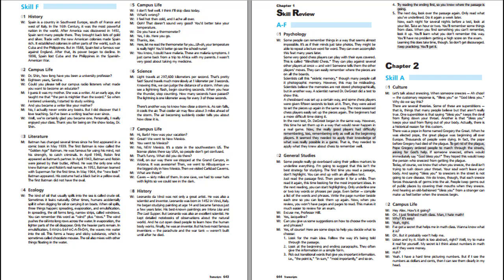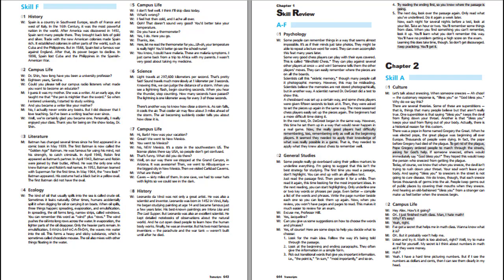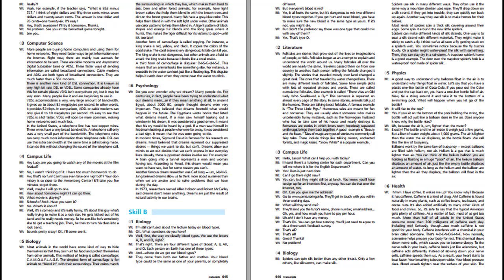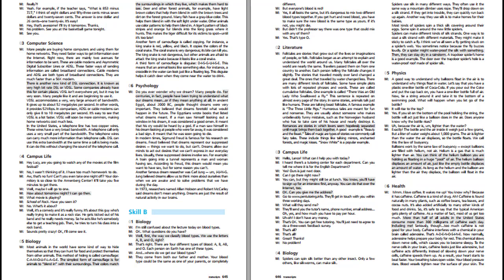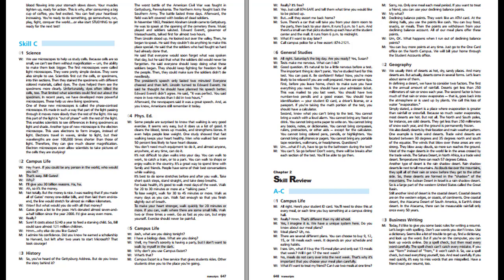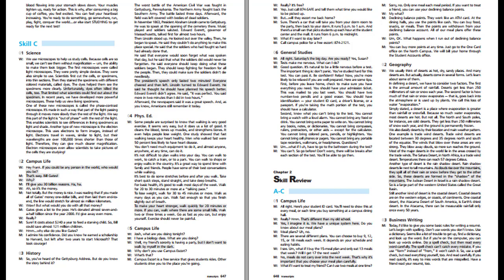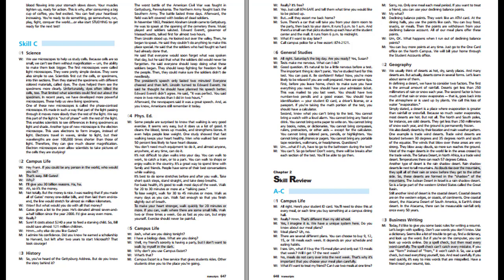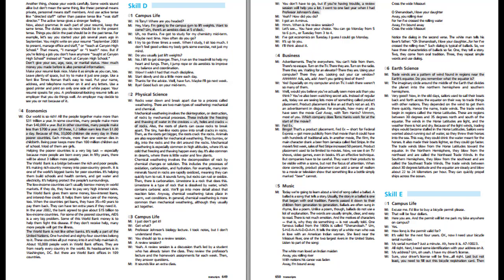LISTENING Section - Audio, CD2, Transcripts and Answer Keys